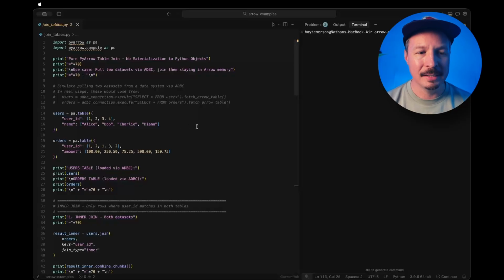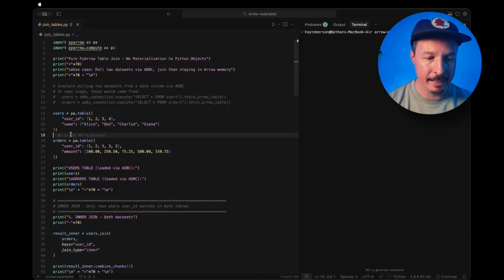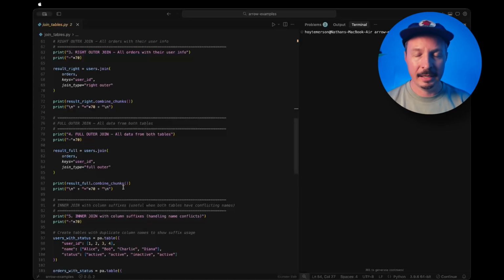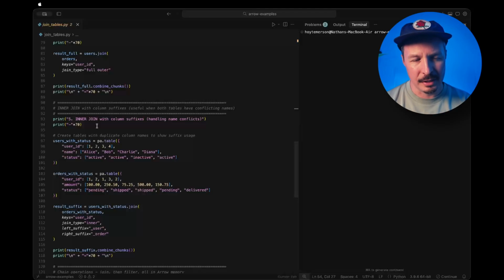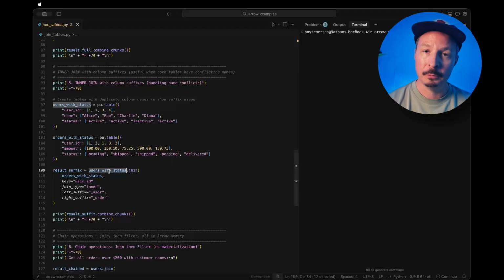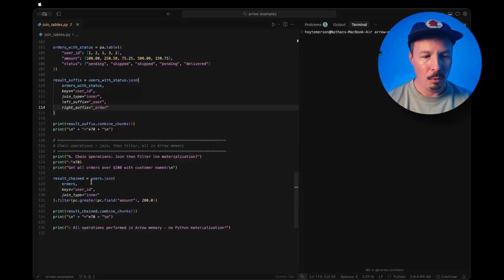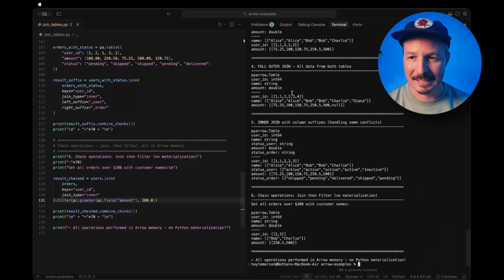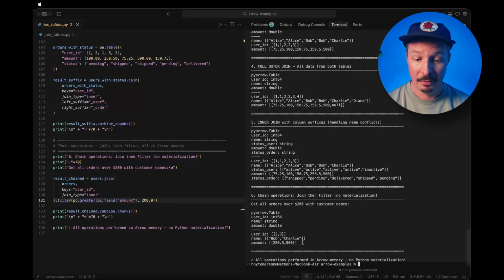Advanced Data Processing: Join Arrow Tables In-Memory (No Pandas) with PyArrow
You can join tables without Pandas, Polars, or materializing data into Python objects.

In this video, we pull two datasets into Arrow Tables (think: a `users` table and an `orders` table), then use **PyArrow Compute** to join them *directly in-memory* using classic join types:

We also cover how to handle conflicting column names with left and right suffixes (so you can keep `status_user` and `status_order` straight), and how to chain operations like join + filter entirely in Arrow memory.

If you are building data apps (including Streamlit), this is a clean way to bring data in via ADBC, join it fast, and render results without ever converting to a DataFrame.

Chapters
0:00 Intro
0:30 Why in-memory Arrow joins are awesome
1:25 Setup: two simple tables (users + orders)
2:45 Inner, left, right, and full joins
3:35  Column suffixes for conflicting names
4:50 Join + filter chaining in Arrow